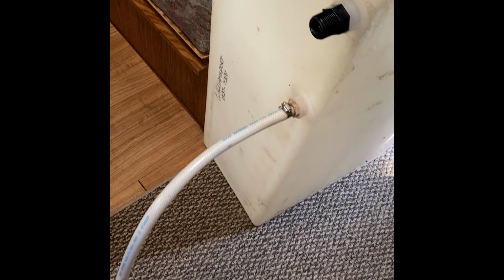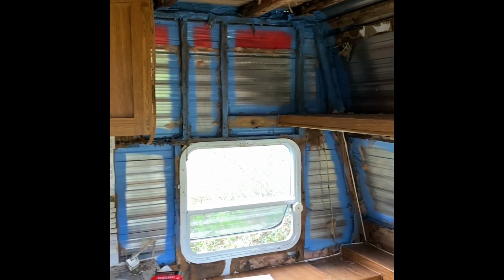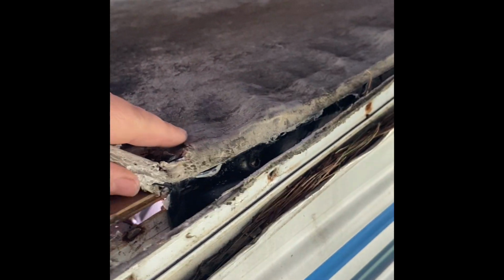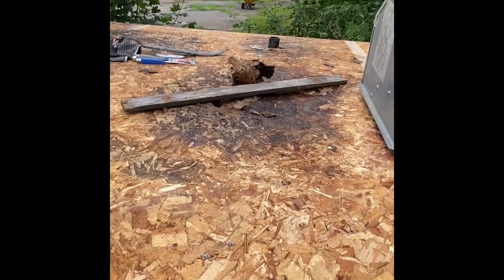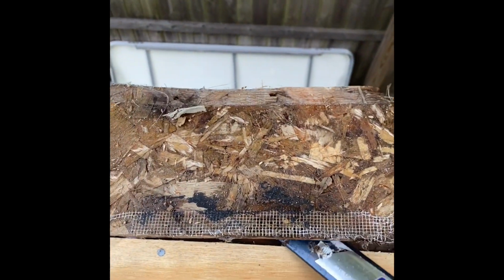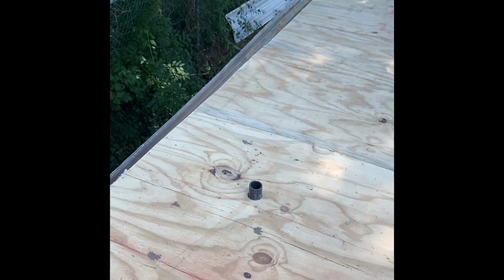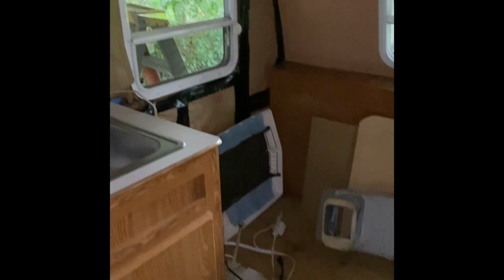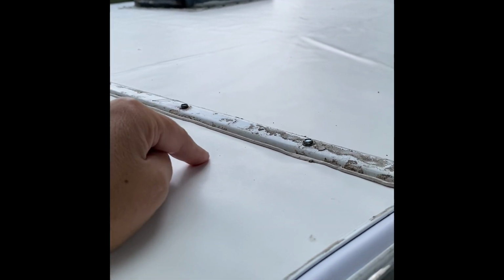Our first Camper Restoration - Part 1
Bought this camper last year in August 2022. Looked to be small roof leak. Low and behold we opened a can of worms. As a team we would not except defeat. Many doubted our ability to repair what was discovered once opening her up and investigating what was truly needed...
Stripped her down and began repairing. Neither one of us with any construction background... I began watching hundreds of youtube videos. I was confident we could do this. This video is a little mix of photos and videos we took during the process.
Friend told us we should start our own youtube channel as we always share or videos with our fb world. Please bear with us as we take on not only the challenge of sharing our progress of the rebuild, but also the journey of learning how to edit and share videos with youtube!